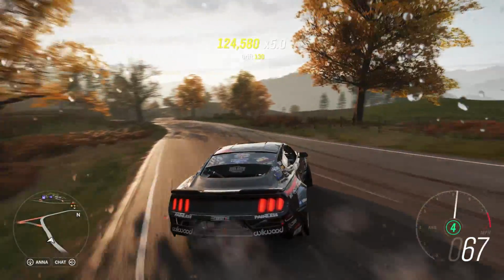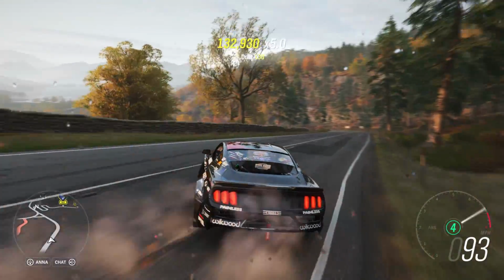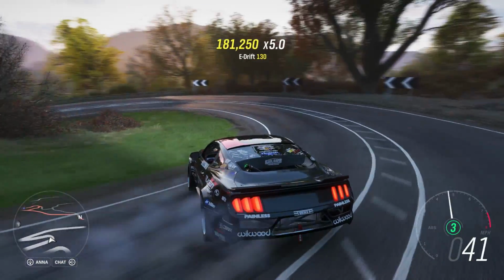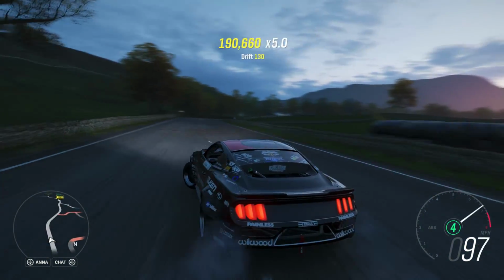Forza Horizon 4: Justin Pawlak's Formula Drift Mustang! Drift Test, Gameplay, and 1,000,000+ Combo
Forza Horizon 4: Justin Pawlak's Formula Drift Mustang! Drift Test, Gameplay, and 1,000,000+ Combo | TC9700Gaming

Welcome back to Forza Horizon 4!! This time, we're going to be driving Justin Pawlak's Formula Drift Ford Mustang!